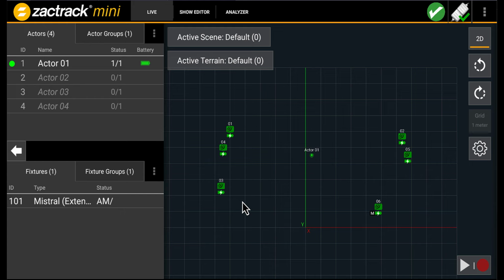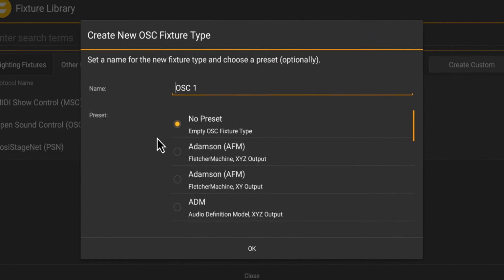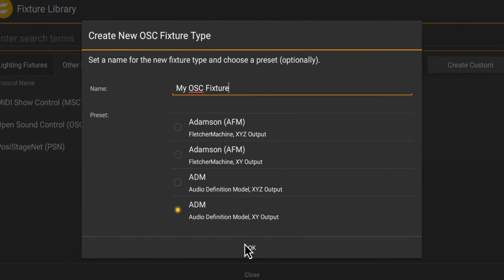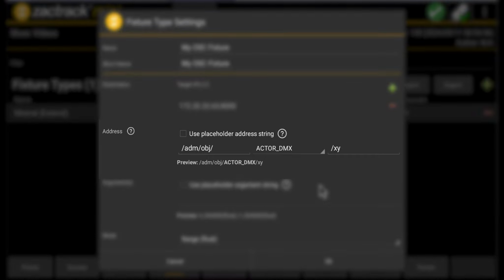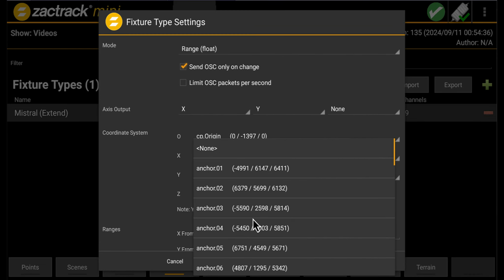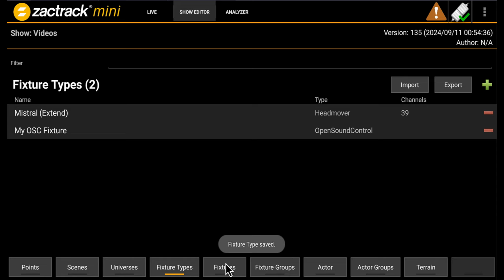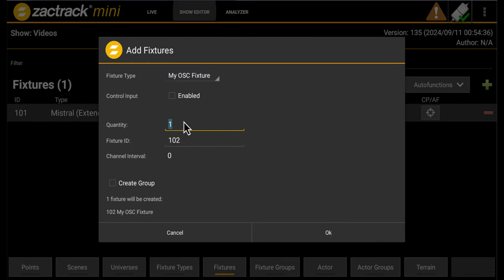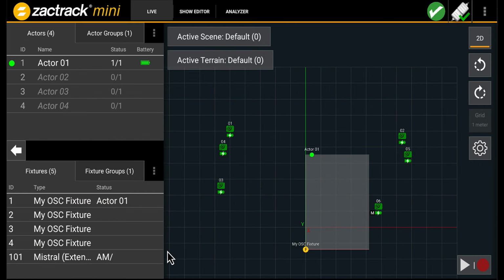Sound Tracking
Tracking when used with sound can add another layer of spacial awareness and depth to your show. This is all done though the protocol of Open Sound Control.